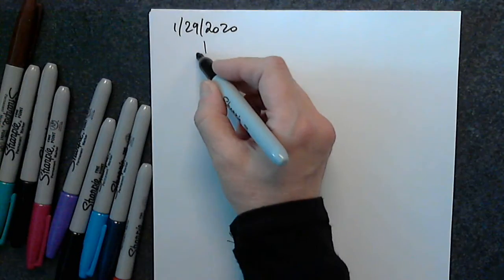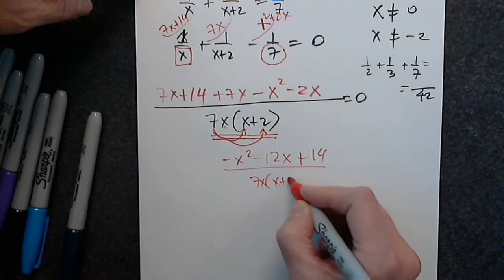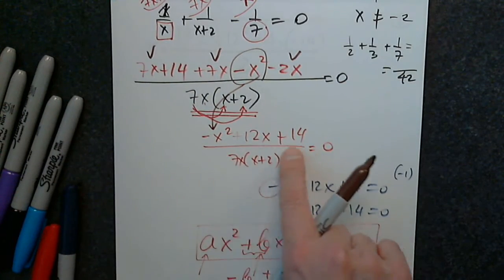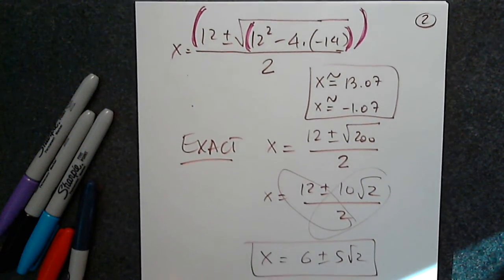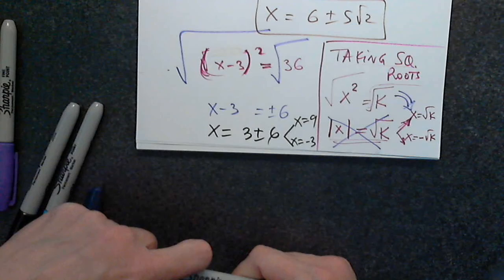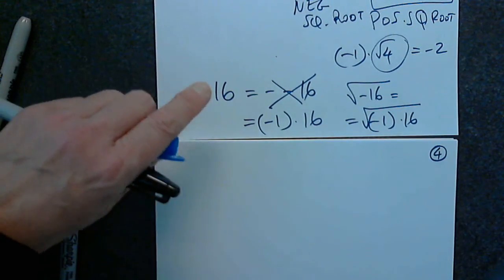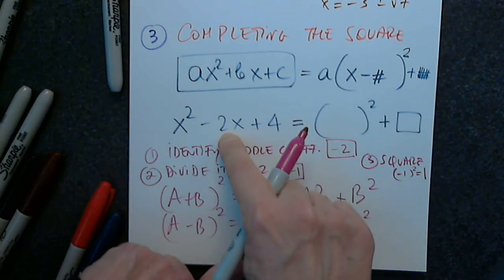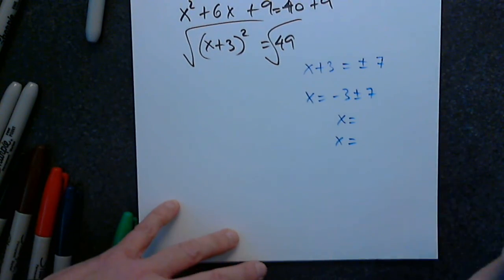MAT 137 351 QUADRATIC EQUATIONS PART 1 JAN 29